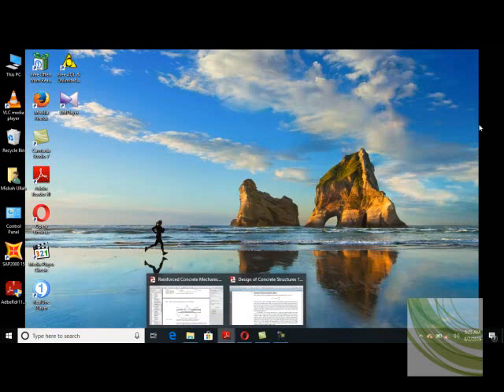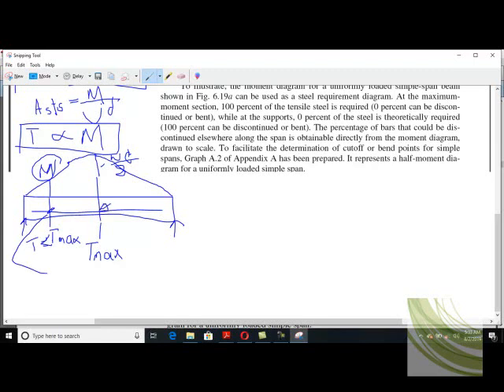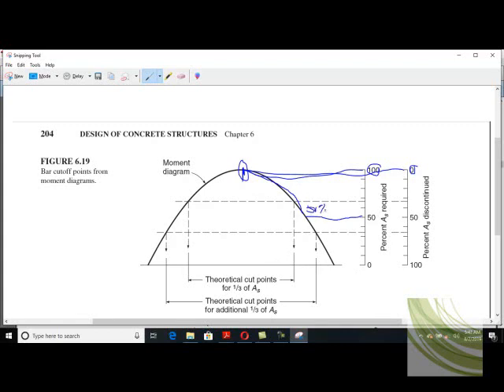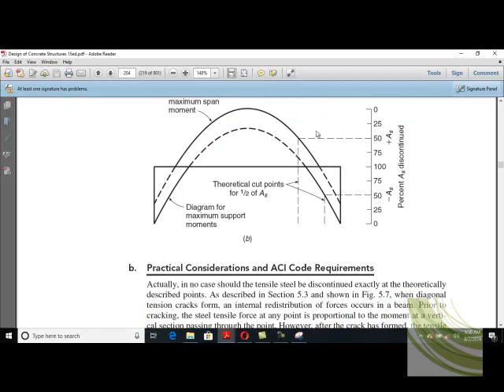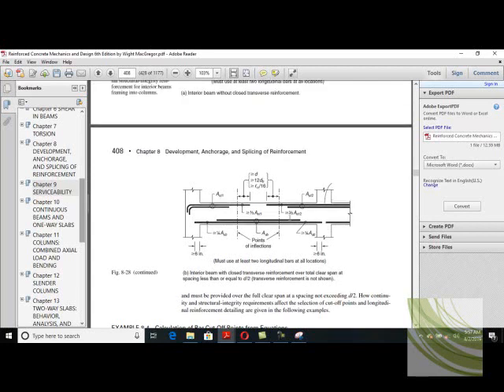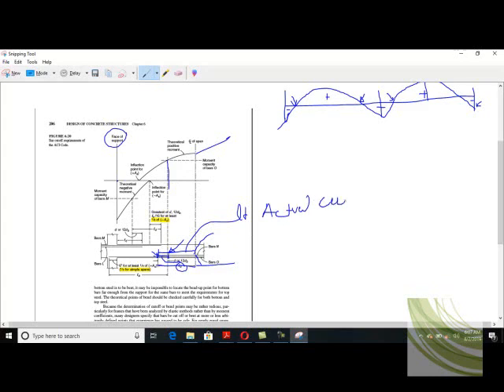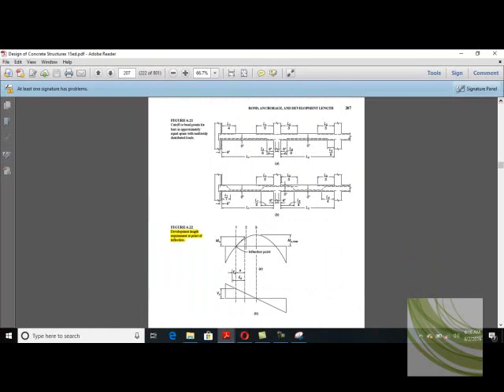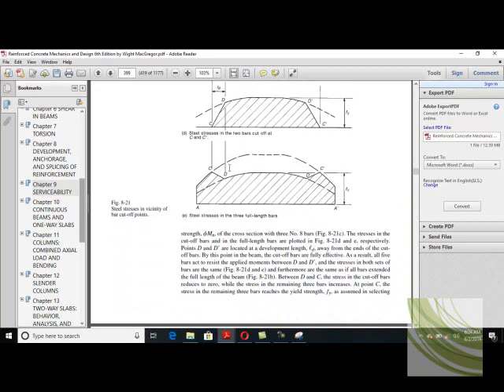10 lect theoretical cutoff points and actual cutoff points ACI 318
A complete course of PRC2 . Thoretical cuttoff points from Nilson and mgregor book.